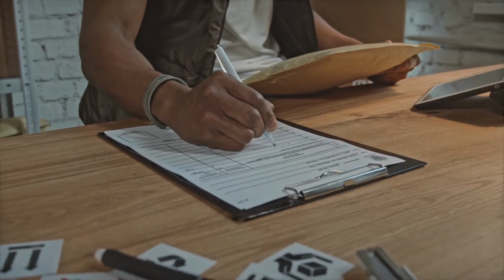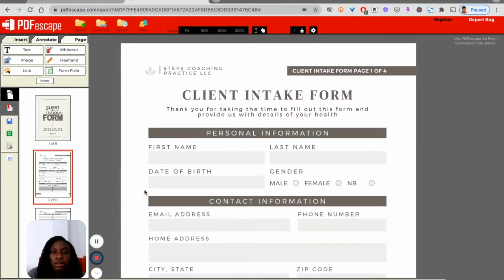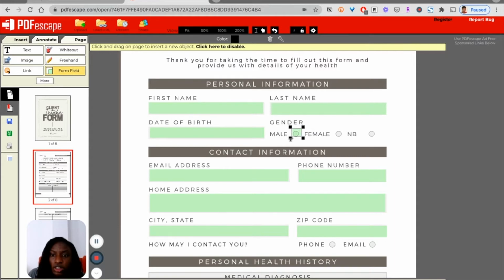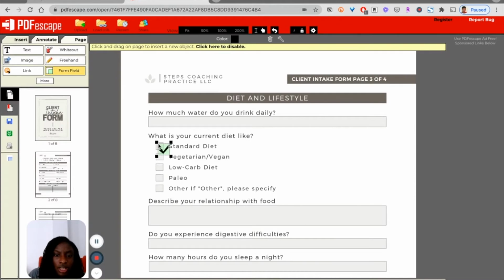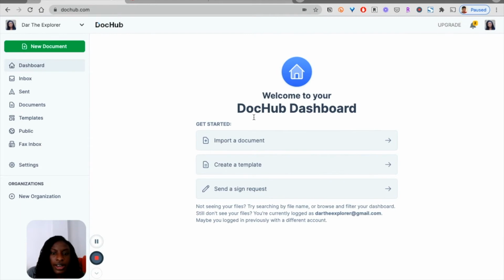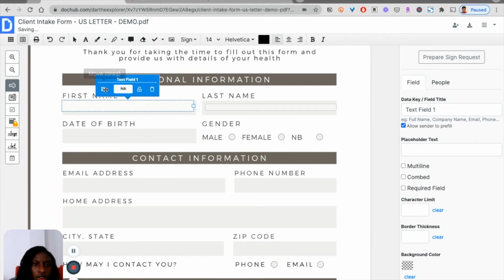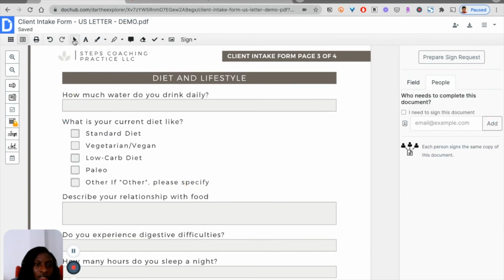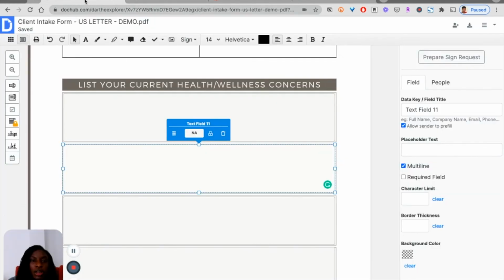How to make your PDF form, worksheet, or document fillable, and editable using free programs.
In this video, I will show you how to take any pdf form or document and make it fillable/editable/clickable WITHOUT ACROBAT. That way, you can email it to your clients or customers without having to print it out.

00:00 - Intro
00:53 - Canva Templates
01:40 - PDFescape and DocHub Overview
03:08 - Upload your files to PDFescape
04:00 - How to a add text form field
05:00 - How to add checkboxes
08:46 - Download your fillable/editable pdf document
09:51 - Sign in and upload your files to Dochub
11:15 - How to add a text form field
13:30 - How to add a paragraph field
14:00 - How to add checkboxes
15:40 - Download your fillable/editable pdf document
16:08 - Test your editable document

~ Online Business Freebies
Free access to my membership hub to access a BUNCH of freebies (Free Canva templates, tutorials, biz tools, and special offers) to help grow your online business.

~ Filming gear (Travel Friendly)
Main Camera
Go Pro Camera
Mini Tripod